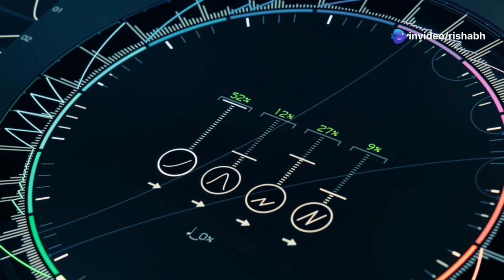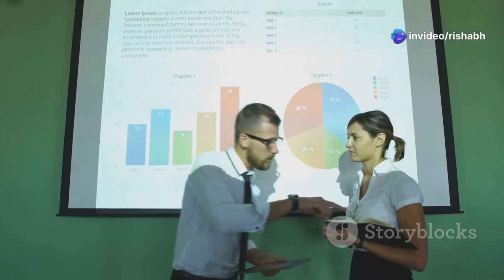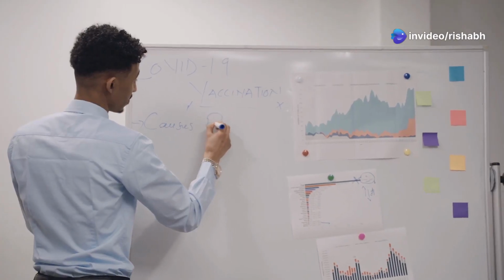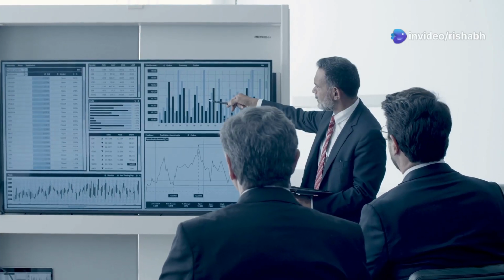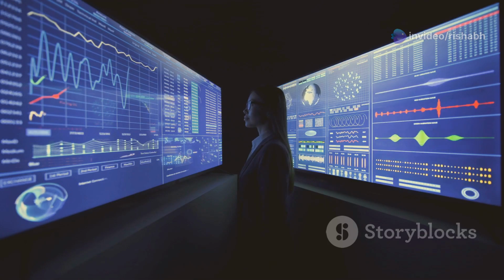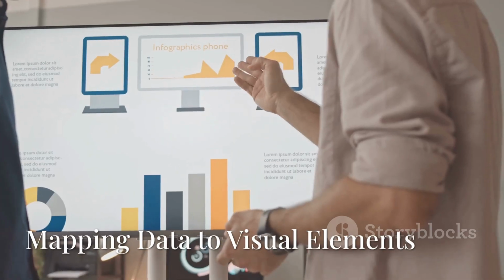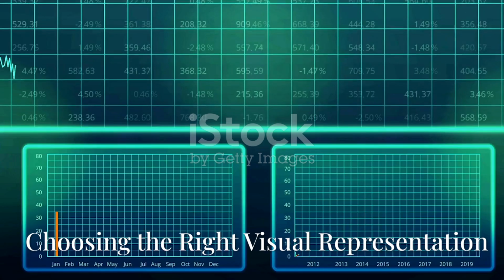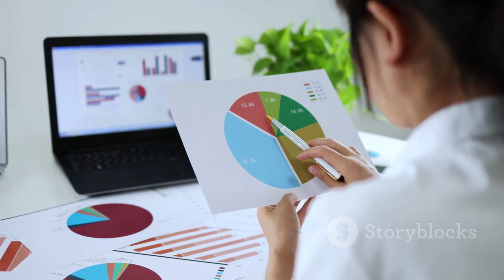Mastering Data Visualization | The Grammar of Graphics | DDD | DeepDownData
Unlock the secrets of effective data storytelling with our video, "Mastering Data Visualization: The Grammar of Graphics Explained!" 📊 Dive into the fascinating world of data visualization as we explore why visuals are crucial for uncovering insights that numbers alone can't reveal.

You’ll learn the foundational principles of the Grammar of Graphics and see practical coding examples using Python's plotnine library. From creating basic scatter plots to layering multi-dimensional visualizations, this video equips you with the skills to convey complex data clearly and effectively.